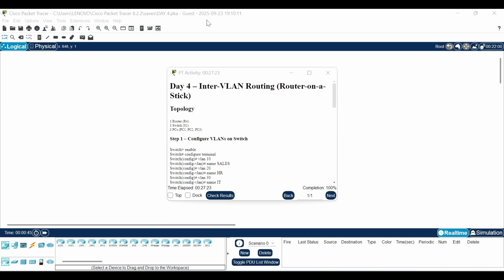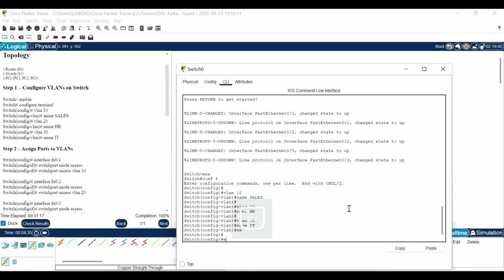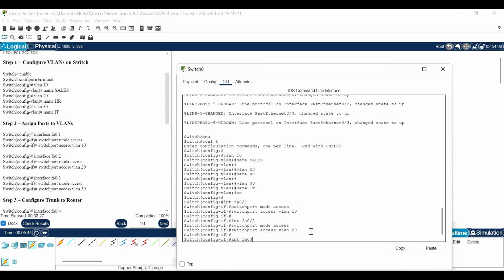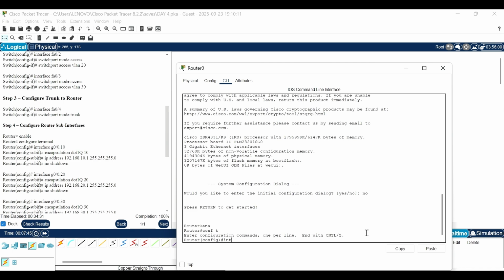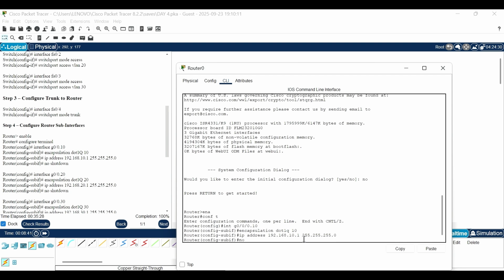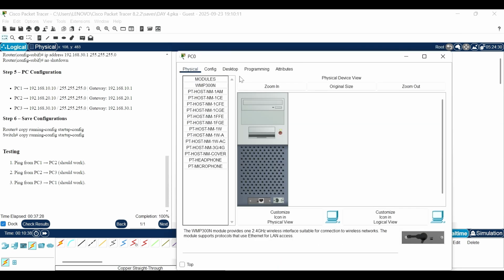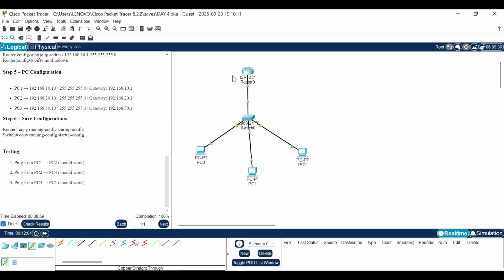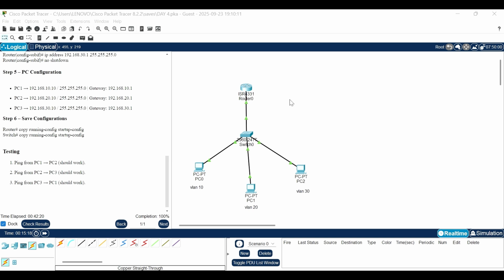Day 4 | Inter-VLAN Routing (Router-on-a-Stick) Configuration | 30 Day CCNA Series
Welcome to Day 4 of the CCNA 30 30 Days Lab Series! 🚀

In this video, we’ll configure Inter-VLAN Routing using the Router-on-a-Stick method in Cisco Packet Tracer.

You’ll learn how devices from different VLANs communicate with each other through a single router interface using sub-interfaces.
This lab is a must-practice topic for every CCNA student! 💪

👉 What You’ll Learn:
00:00 - Intro
00:59 - VLAN creation port assignment
1:50 - Port Assignment
3:19 - Configuring trunk ports on switches
4: 10 - Configuring Router-on-a-Stick
7:11 - Testing
10:02 - Outro